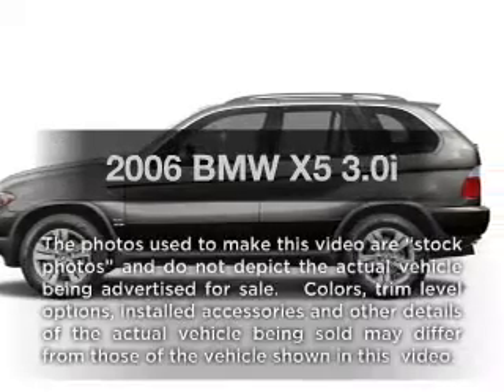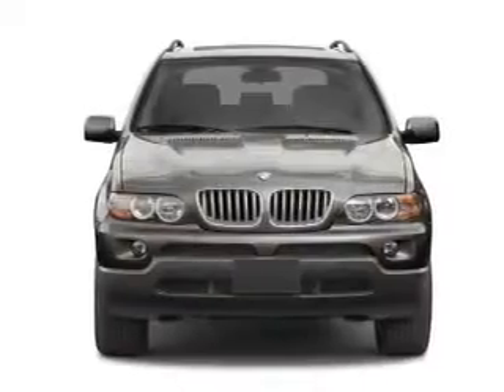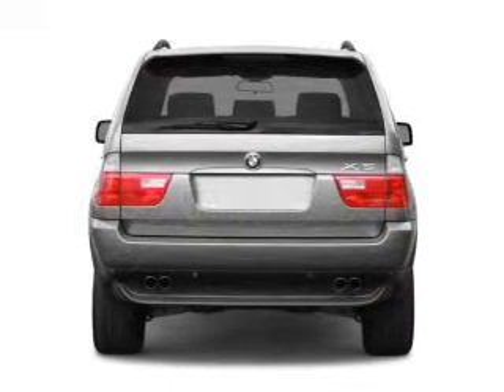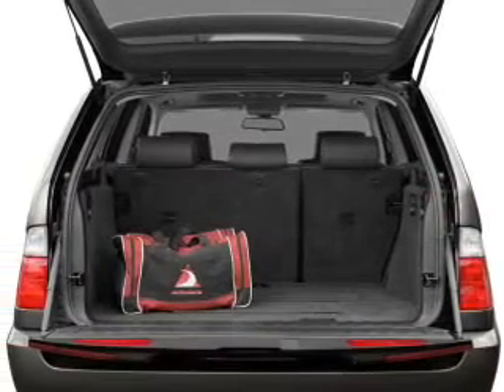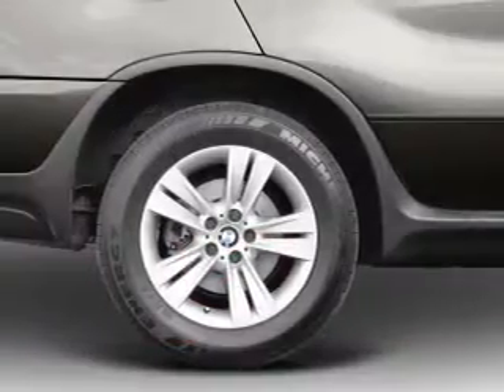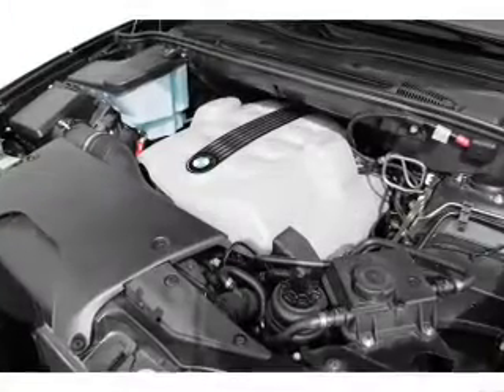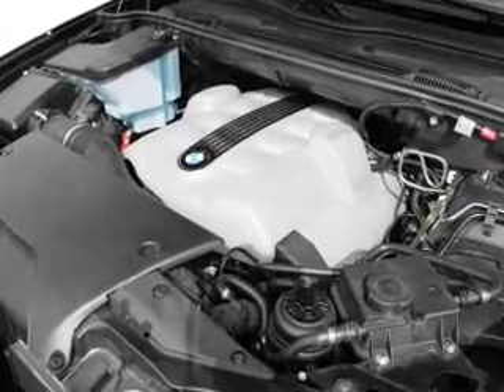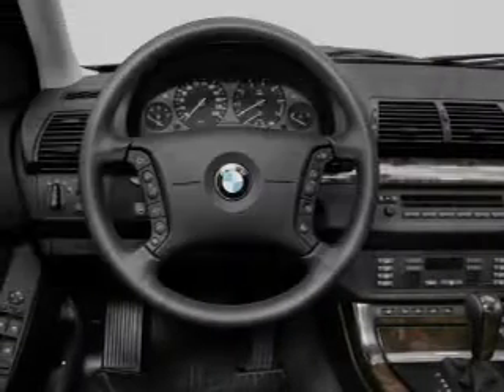2006 BMW X5 - Alvin TX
Year: 2006
Make: BMW
Model: X5
Trim: 3.0i
Engine: 3.0 liter inline 6 cylinder 24 valve
Transmission: Constant Velocity
Color: Titanium Silver Metallic
Mileage: 76881
Address:
3205 FM 528